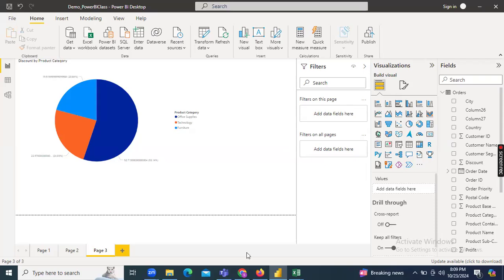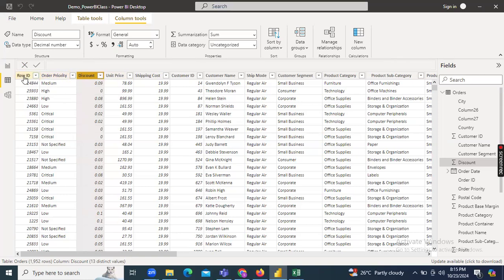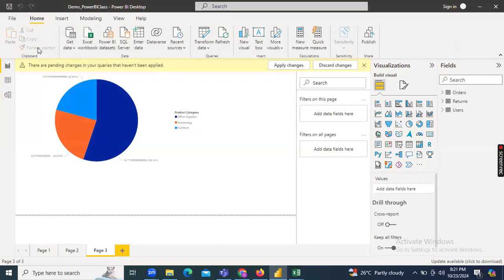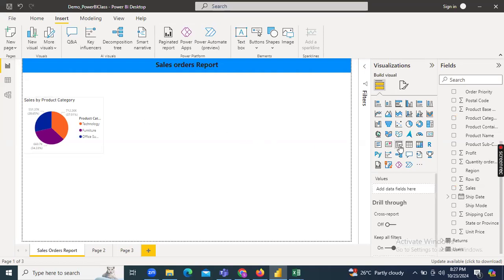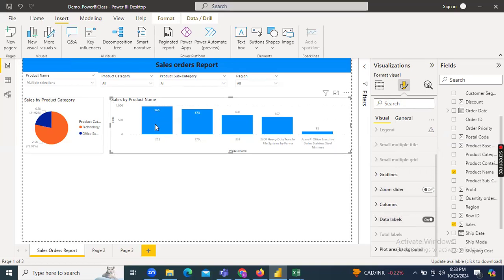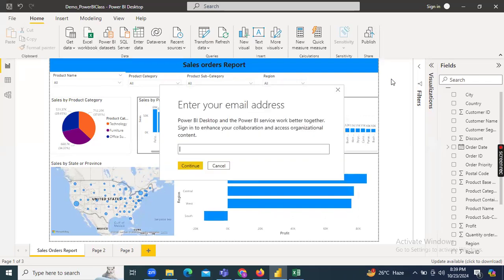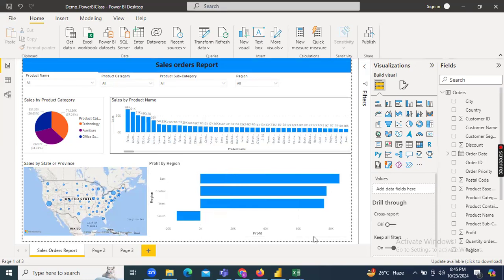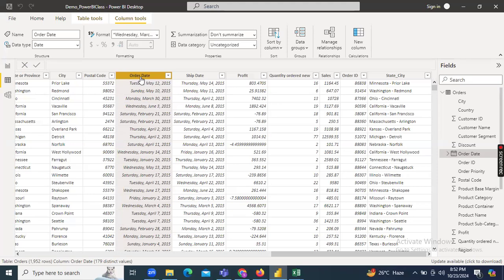POWER BI tutorials || Demo - 3 || by Mrs. Sirisha On 23-10-2024 @8PM IST